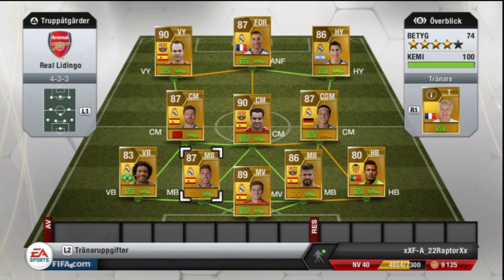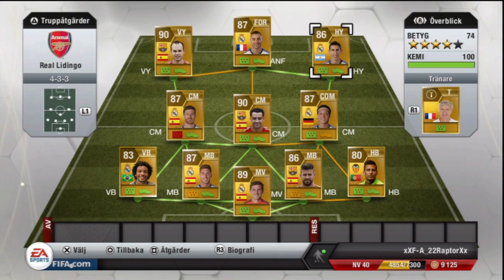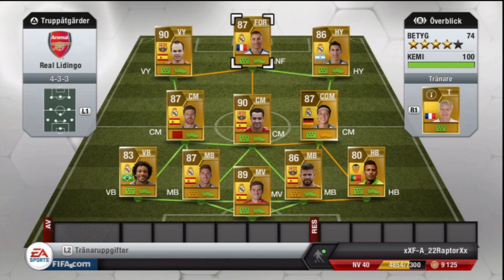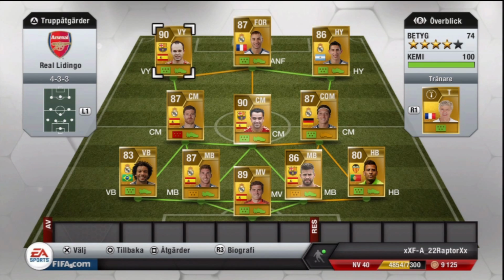Liga BBVA Squad Builder Fifa 13 Ultimate Team ft. Xavi, Iniesta, Casillas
Video of my Liga BBVA Squad in Fifa 13 Ultimate Team

This is my squad and the price I paid for them:

Casillas- 134k
Marcelo- 59k
Sergio Ramos- 172k
Pique- 29k
João Pereira- 5,8k
Xabi Alonso- 22,25k
Xavi- 94k
Özil- 36k
Iniesta- 85,5k
Benzema- 75k
Di Maria- 39k
Arsene Wenger (manager)- 2,3k

Total: 753,85k